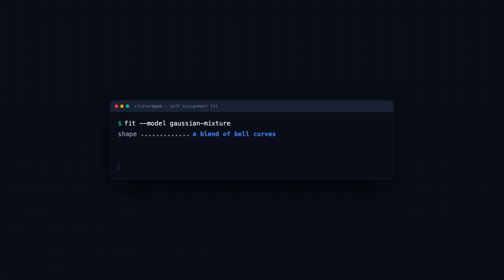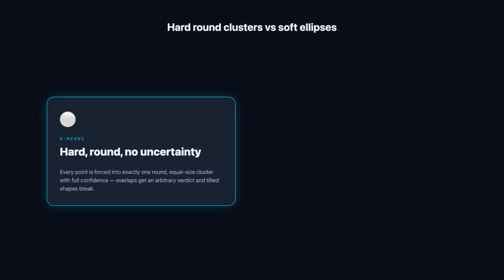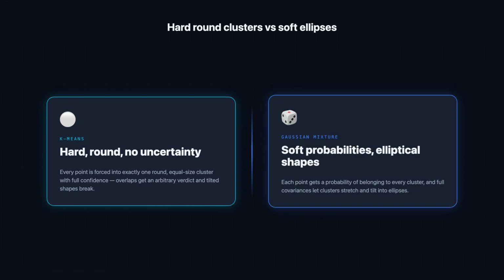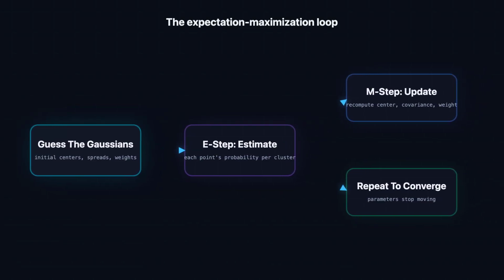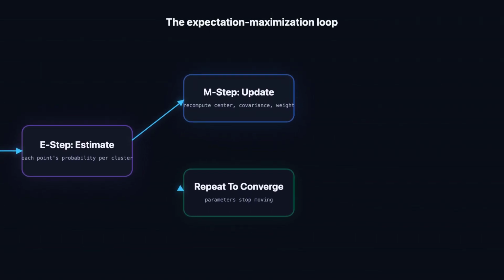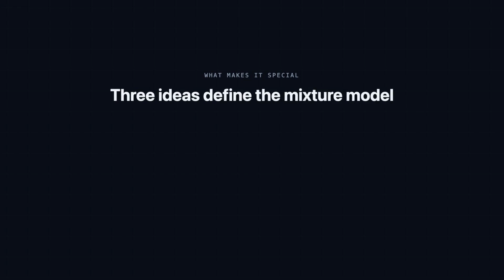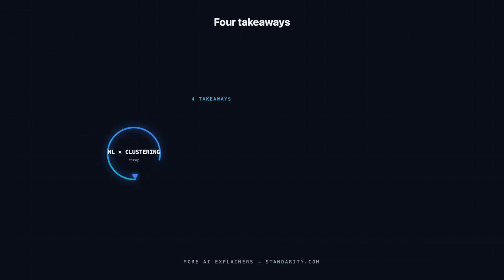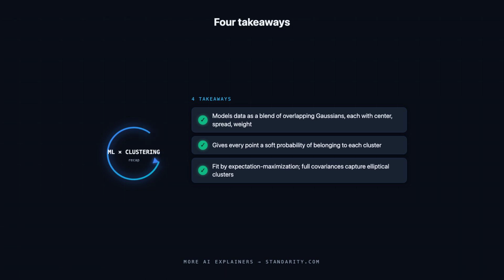What is a Gaussian Mixture Model?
A Gaussian mixture model treats data as a blend of overlapping bell curves, giving each point a soft probability of belonging to each cluster — clustering that admits uncertainty.

Picture a scatter of data where two groups blur into each other, overlapping right where they meet. Ask a hard clustering method which group a point in that fuzzy middle belongs to, and it will bluntly say one or the other, full stop, no room for doubt. But that's not honest, is it? Real data overlaps, and sometimes the truthful answer is seventy percent this group, thirty percent that one. A Gaussian mixture model embraces that uncertainty instead of hiding it, and it does so with some beautifully simple probability. Let's unpack it.

Instructor: Standarity